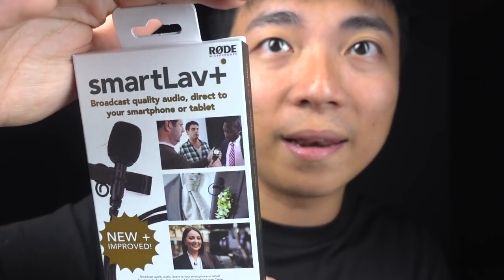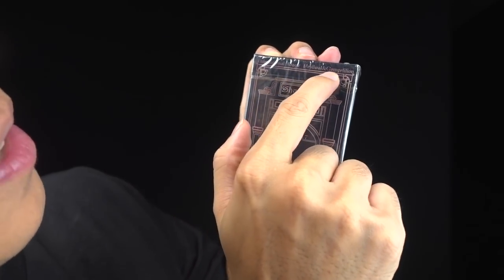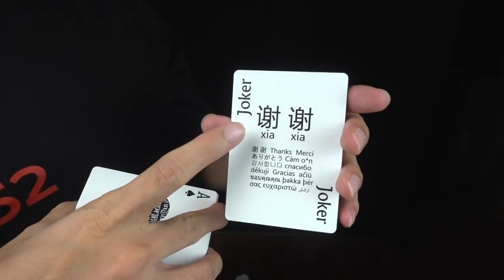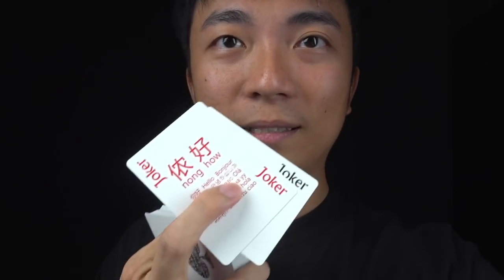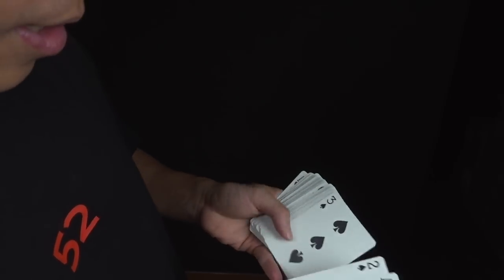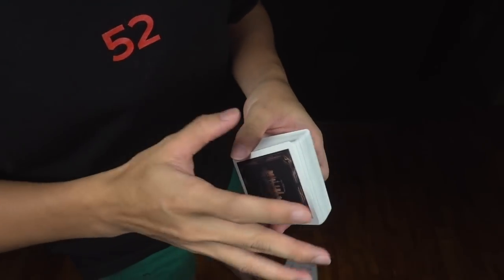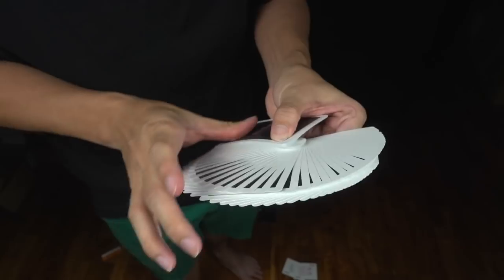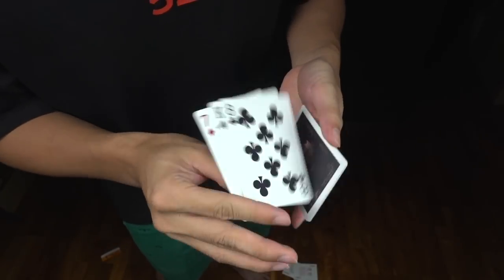UGLY BUT GOOD DECKS VS BEAUTIFUL BUT TRASH DECKS (Shanghai International Magic Festiaval Deck)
-Jaspas